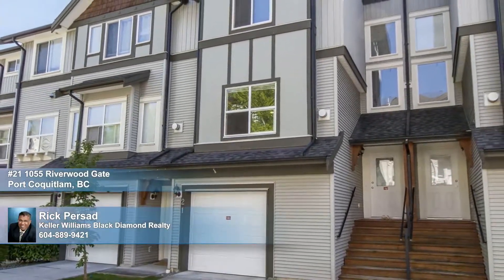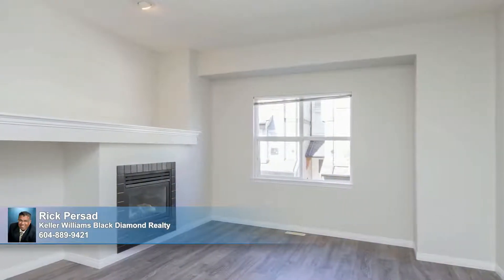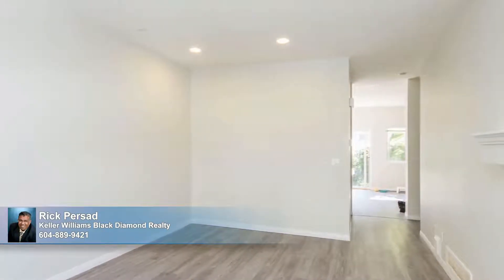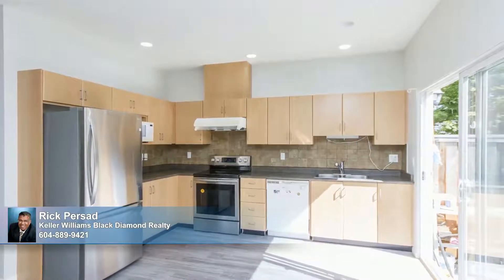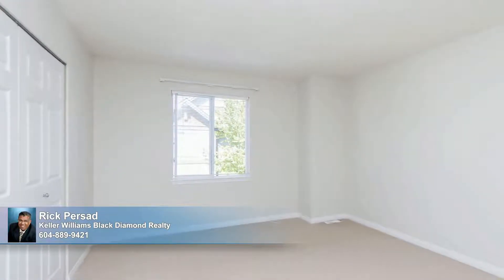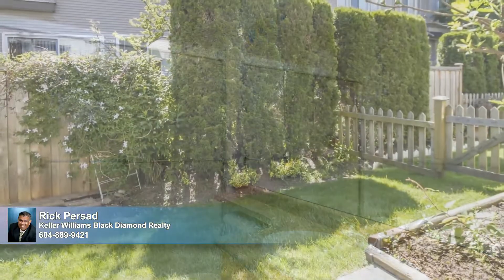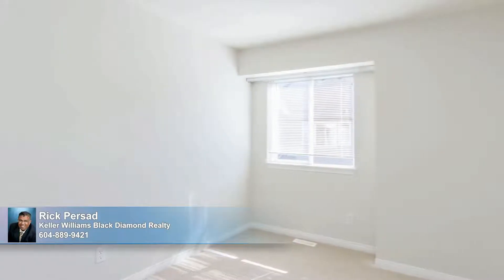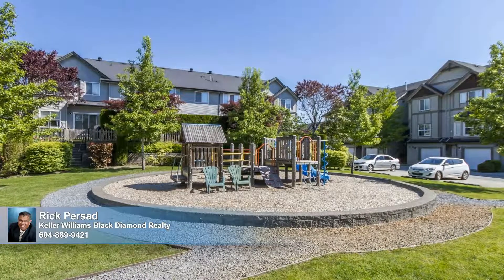21 1055 Riverwood Gate Port Coquitlam for sale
Townhouse in Port Coquitlam For Sale